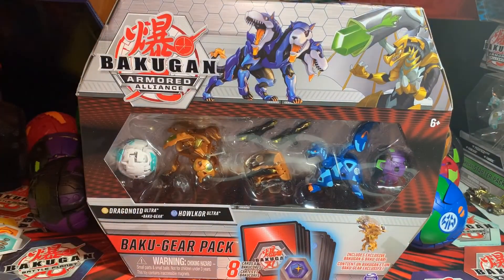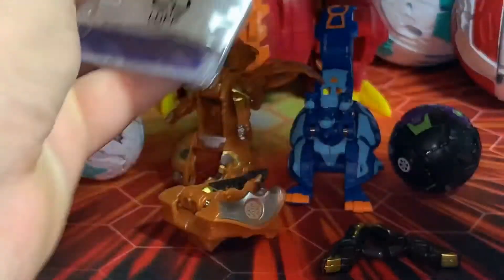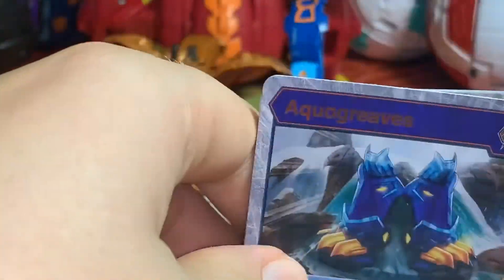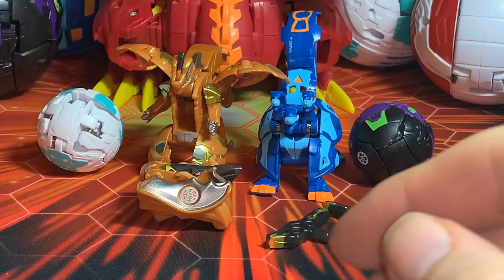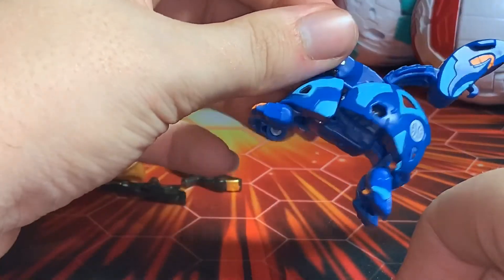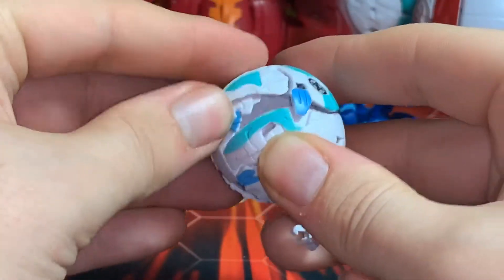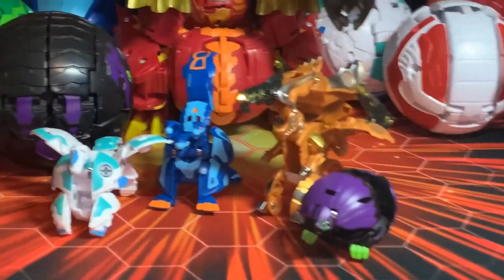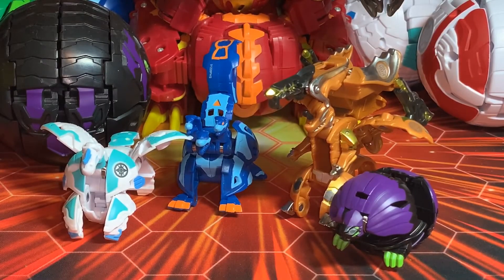Bakugan: Armored Alliance; Aurelus Dragonoid Ultra & Aquos Howlkor Ultra BAKU - GEAR PACK Unboxing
Last of the wave 1 Baku Gear Packs is the one featuring Aurelus Drago Ultra and Aquos Howlkor Ultra. Let’s open it up and check out the new Baku Gear and other Bakugan, Baku Cores and cards it comes with.